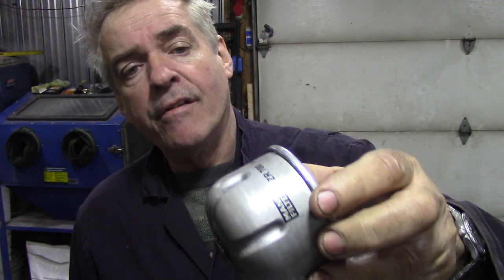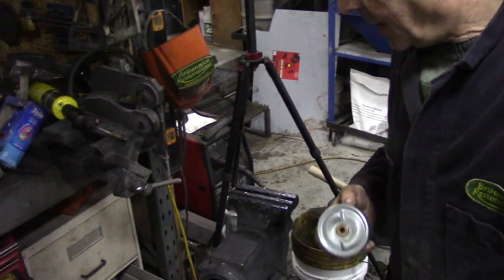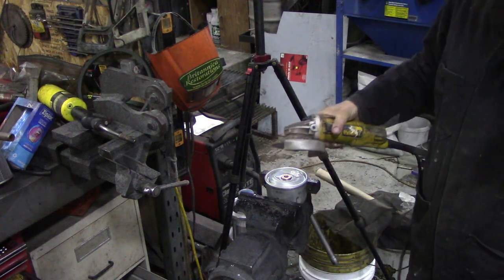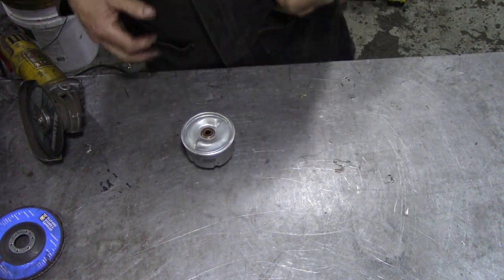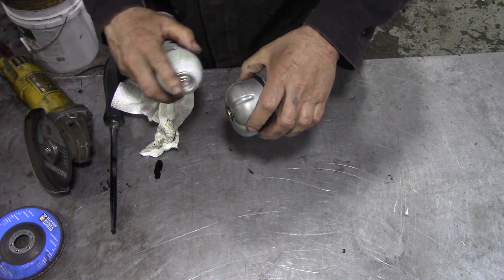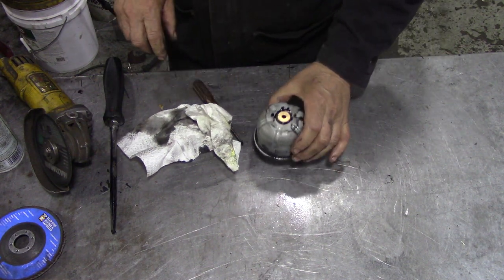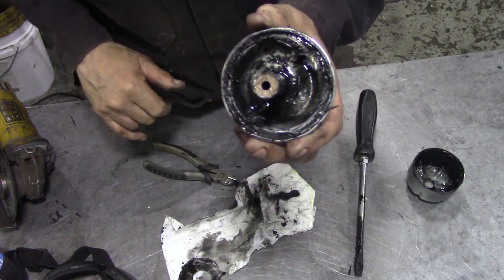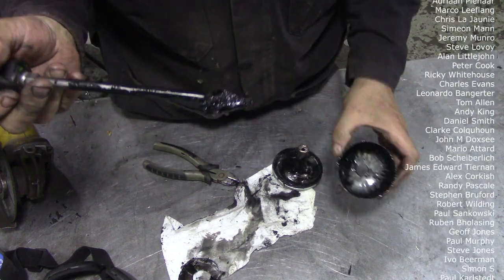What is inside a Td5 centrifugal oil filter?